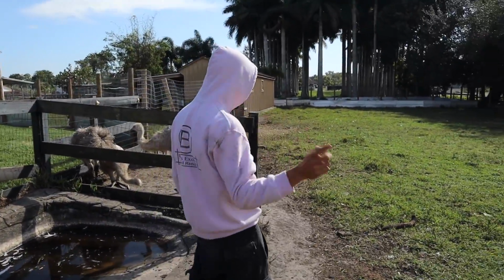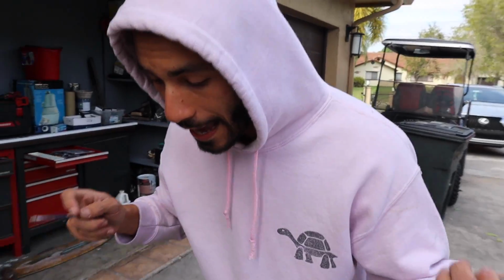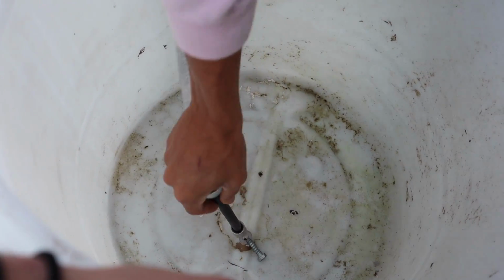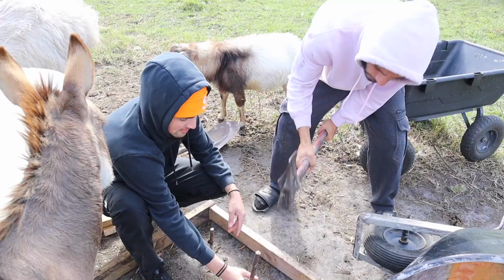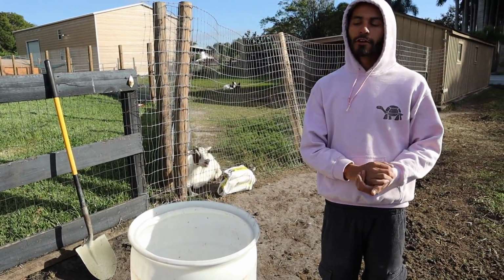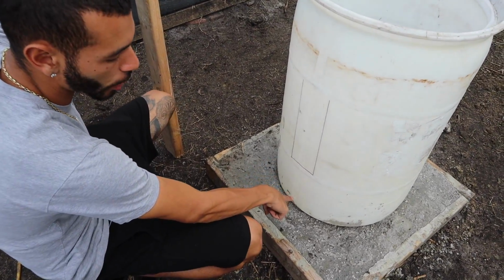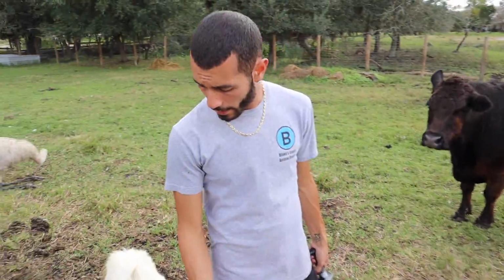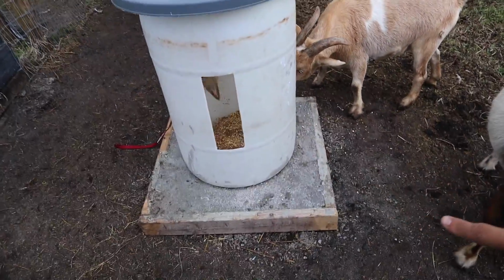CRAZY BLUE EYED BIRDS ! PLATINUM EMU FEEDER !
Instagram  ——— @BlakesExoticAnimalRanch
TikTok——— @BlakesExoticAnimalRanch
Edited By: Dylan Moll Photography & Editing